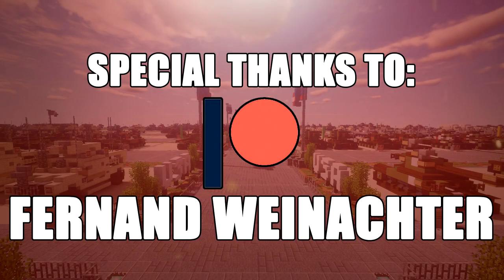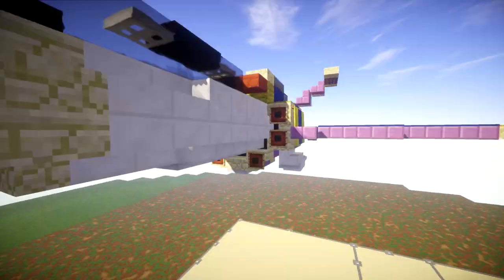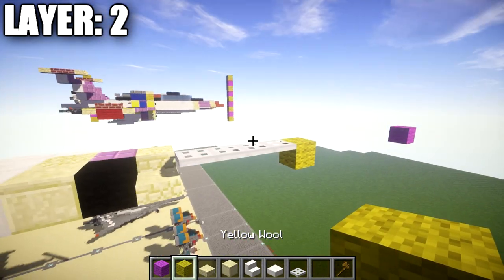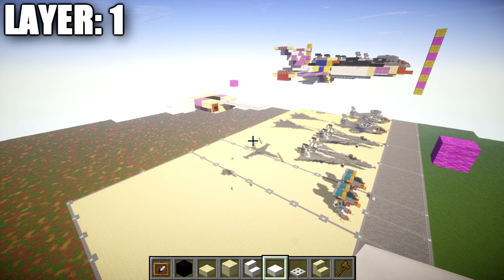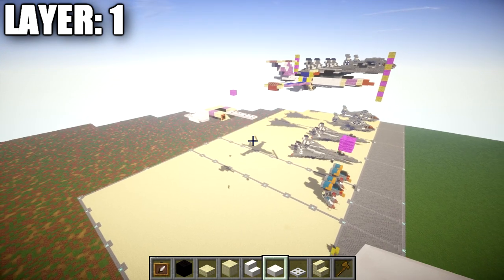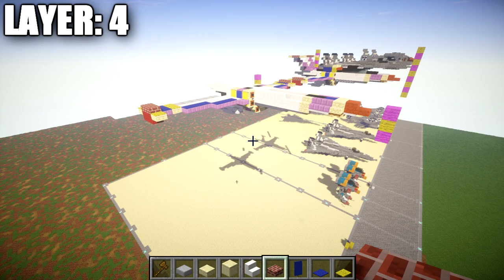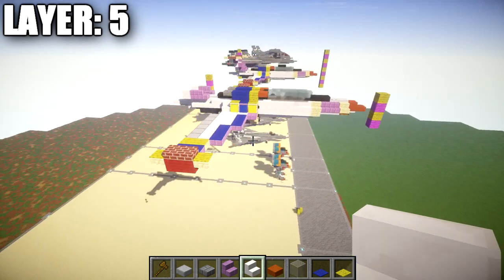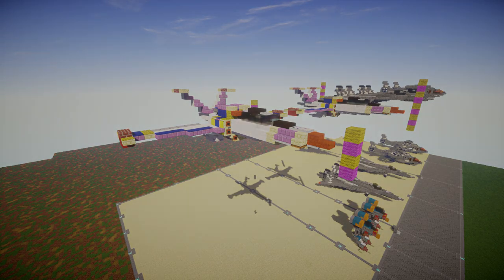Minecraft: Sonic X Hyper Tornado | Jet Aircraft Tutorial (In-Flight Version)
HELLO LADIES AND GENTLEMEN! Welcome back to another Minecraft tutorial. Today we will be building the Sonic X Hyper Tornado jet aircraft. Enjoy the tutorial!

CURRENT SUPPORTERS:
-Brock Cherry
-The Red Deer
-TrenchFighter8
-Fernand Weinchter
-BrickBros2016
-Jerick Barnes

TEXTURE AND SHADERS PACKS:
►Texture Pack: Minecraft Default Pack
►Shaders Pack: Continuum 1.3
►Game Version: 1.11